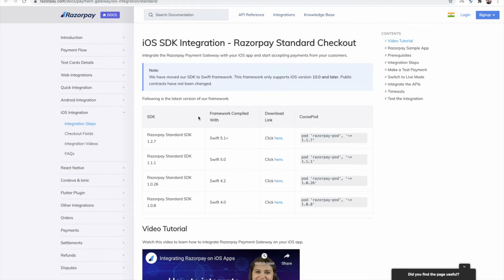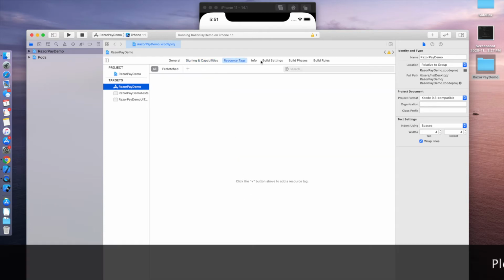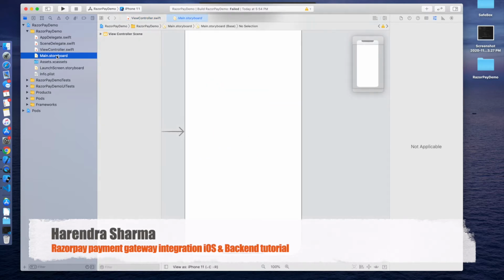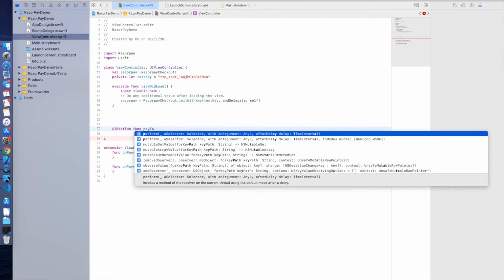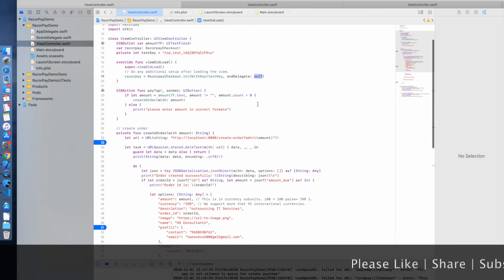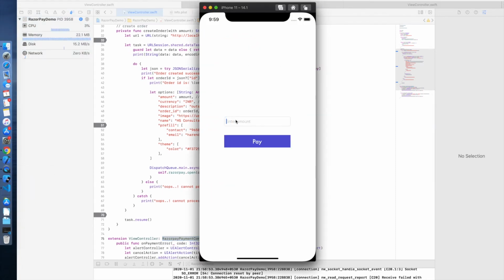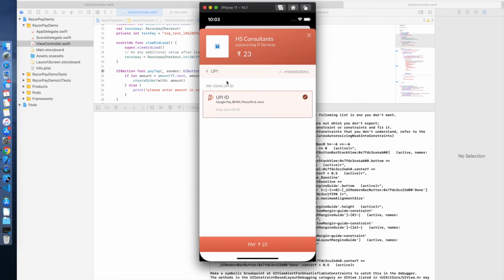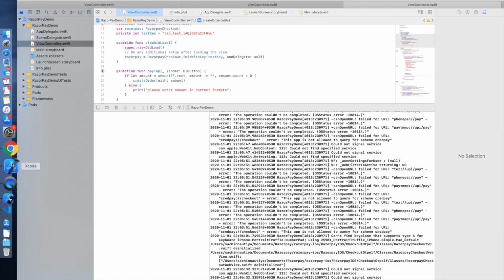Razorpay payment gateway integration iOS and backend using swift & node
Learn Razorpay payment gateway integration in iOS and backend using swift and node js.
xcode and visual studio code used as development IDEs.
we have covered Razorpay completed integration process where user can create order on servers side using node and express rest apis and consume those apis in iOS app.

9. Swift Side Menu In iOS | Swift hamburger menu | Swift Advance tutorial | Swift 5, xcode 12, iOS 14

10. Swift Side Menu In iOS | Swift hamburger menu | Swift Advance tutorial | Swift 5, xcode 12, iOS 14

16. Integrate push notifications in iOS using swift 5, xcode 12 and upto iOS 14 support

SDK credit: Razorpay